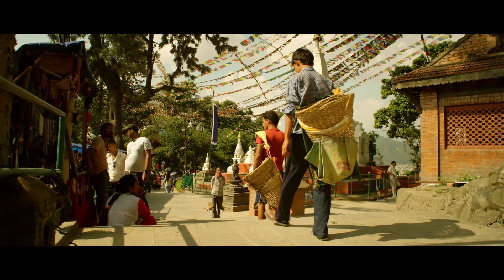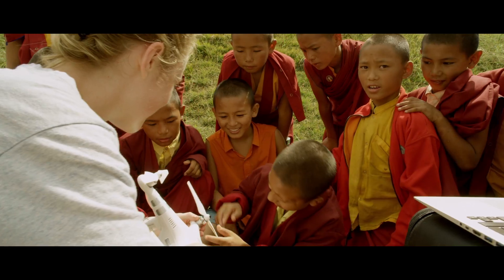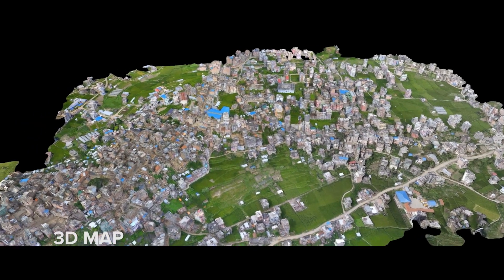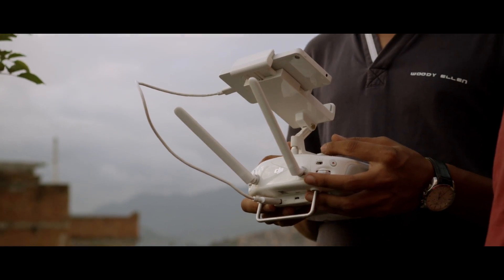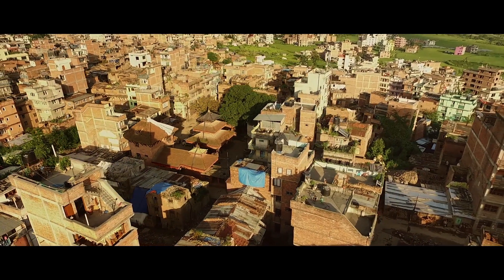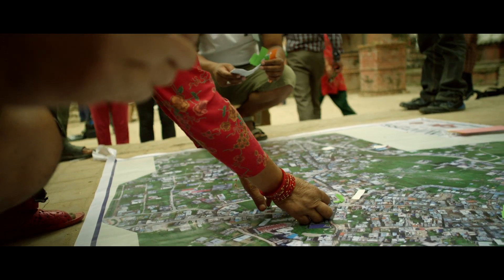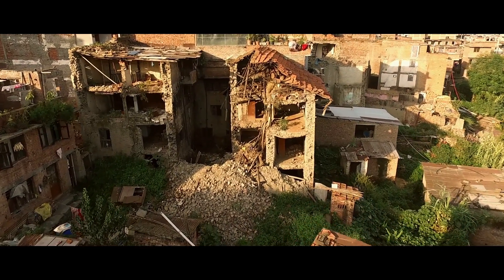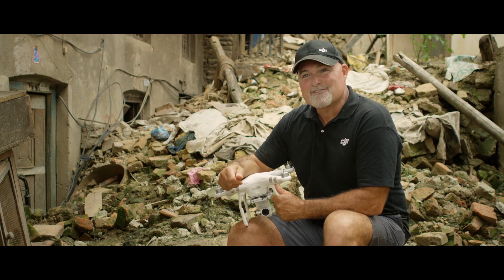DJI Stories - Crisis Mapping in Nepal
On the 25th of April, Nepal was hit by the worst earthquake the small, mountainous country had ever seen. Leaving thousands dead and hundreds of thousands displaced, the Ghorka Earthquake as it would become known, uprooted not only cities and villages, but homes and families that had existed in the mountains for centuries. So what could we do to help? Teaming up with with Humanitarian UAV Network “UAViators”, Open Street Map specialists “Kathmandu Living Labs”, 3D Mapping organization, “Pix4D”, smartphone manufacturer “Smartisan” and Kathmandu University, DJI got to work on a plan, a plan that drew together some of the best and brightest of the UAV industry for a life-changing experience.